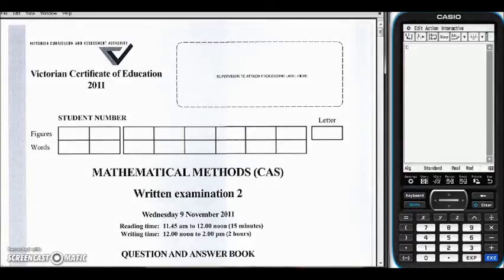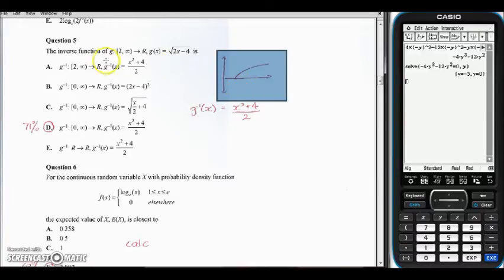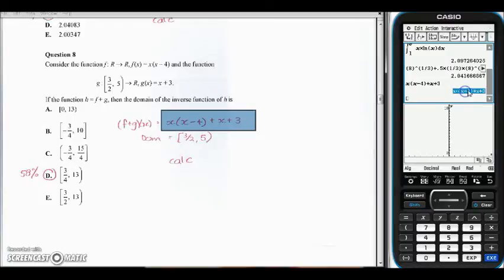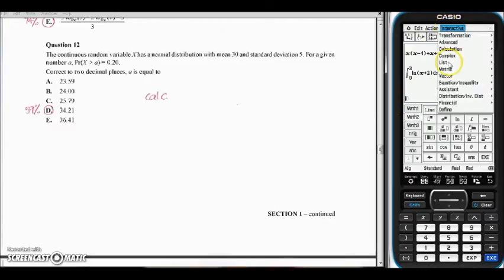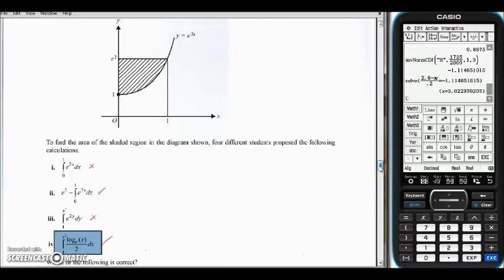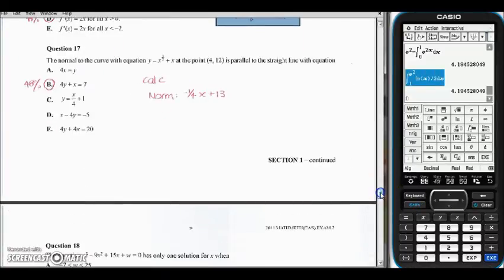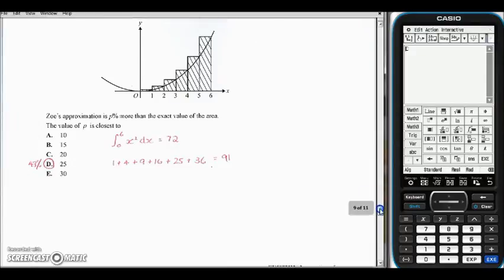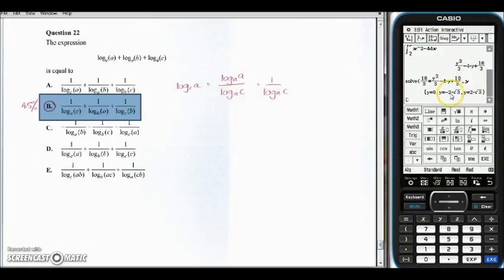Maths Methods VCAA Exam 2 (Multi Choice) 2011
A run through of solutions to the Multi Choice component of the 2011 Methods Exam 2. I decided to push the buttons on the calculator with my mouse instead of using the keyboard, so it takes me a lot longer than it should take you!

Not sure how useful this run through is, but more coming soon if its popular enough. And apologies for my awful explanation of Q16!